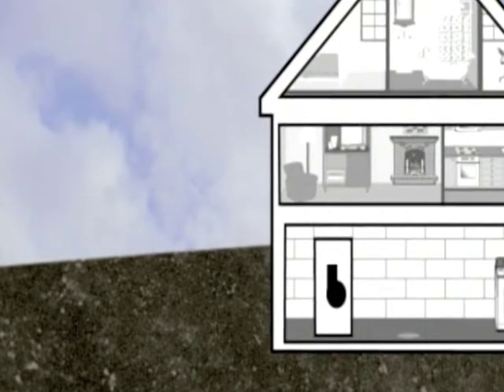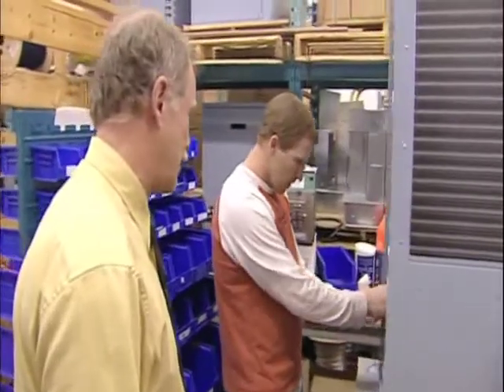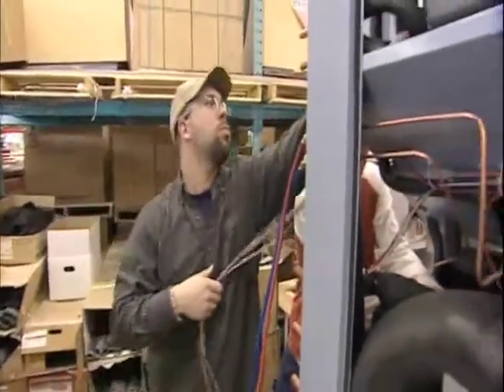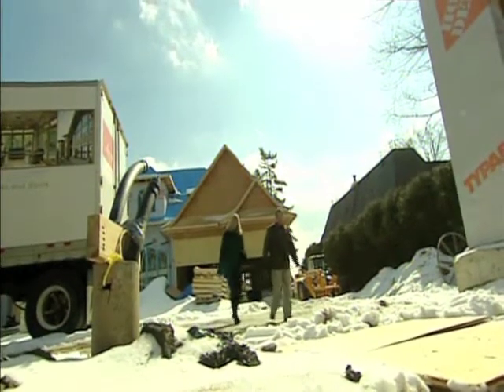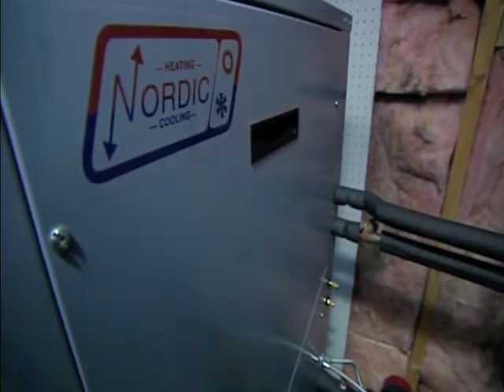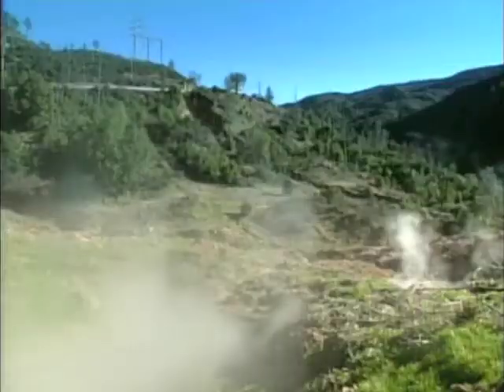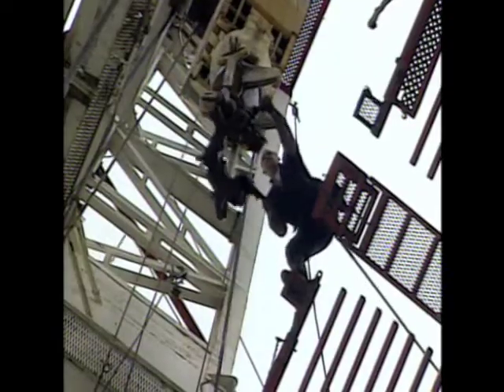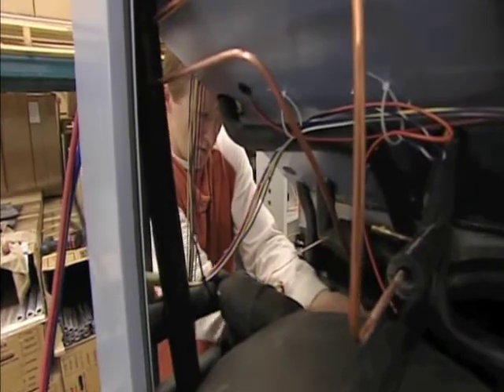Maritime Geothermal NORDIC Heat Pumps News Interview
Maritime Geothermal's Glenn Kaye is interviewed by local news on their green energy geothermal heat pump technology for residential needs.